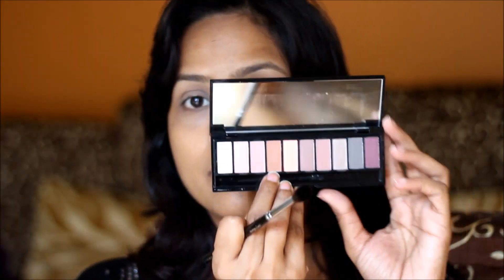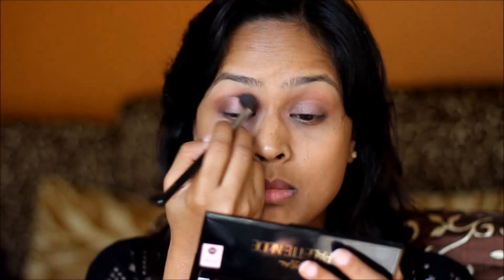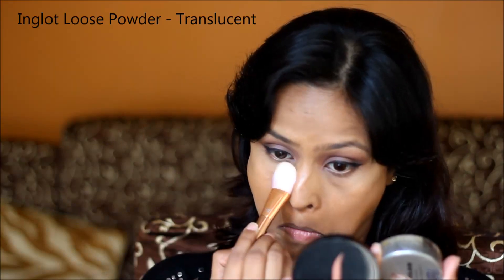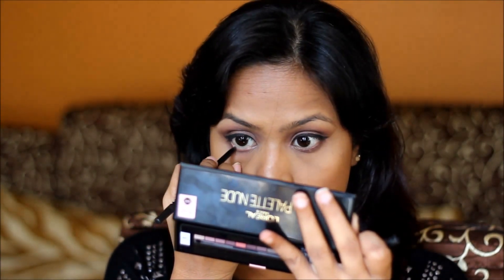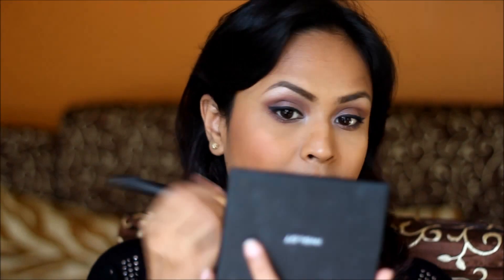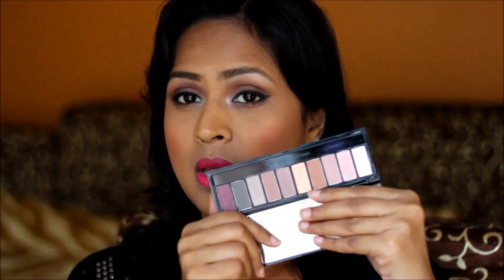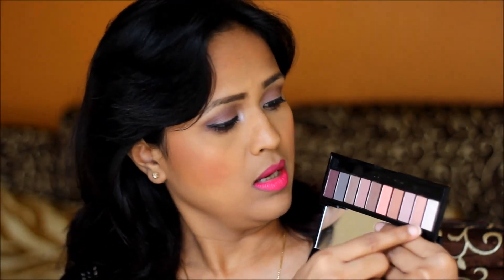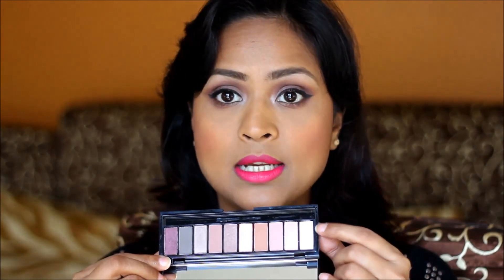L'Oreal LA Palette Nude Eyeshadow Rose : Review & Demo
Here is my take on L'Oreal LA Palatte Nude Eyeshadow - Rose .

Products used -
Essence I love Stage Eyeshadow Primer
L'Oreal LA Palette Nude - Rose
L'Oreal Eye liner - 01 Black
L'Oreal Infallible foundation - 300 & 310
Kroylan Derma Concealer - DFD
Krolayn Loose Setting Powder - Translucent
MAC Eyebrow Pencil - Spiked
Essence Gel Big Lashes Mascara
Sephora Bronzer - Deep
Sephora Blush - 09
Lakme Absolute Matte - Pink Glam
Sephora Liquid Lip Color - 04